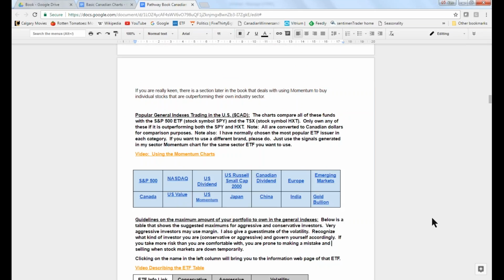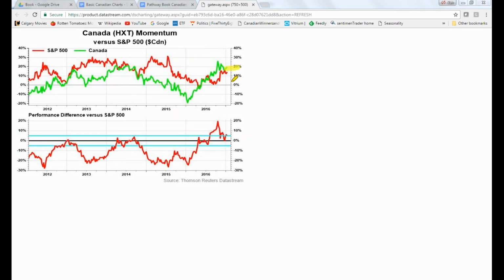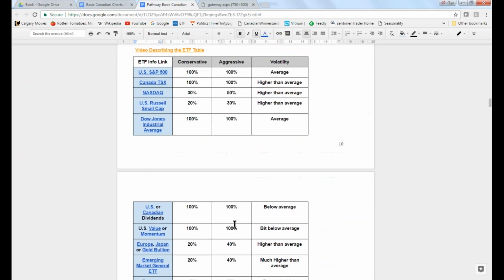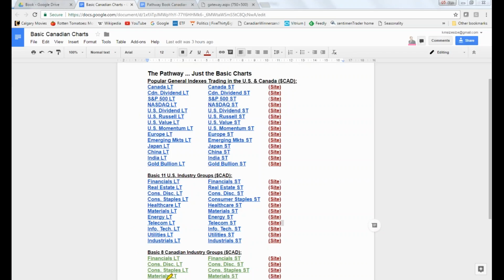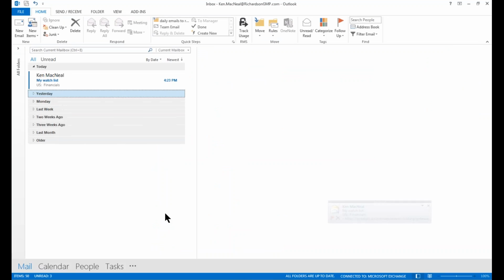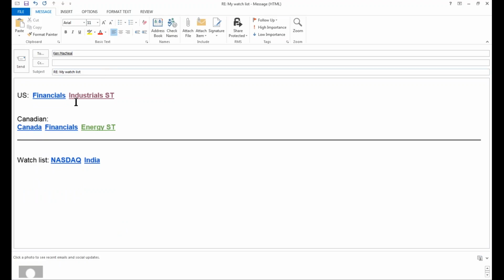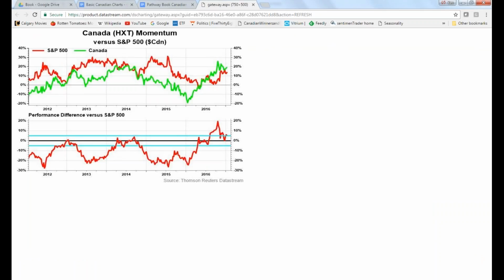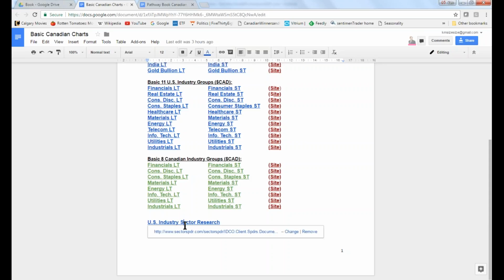The Pathway watch list links